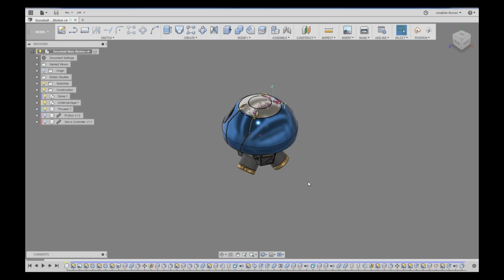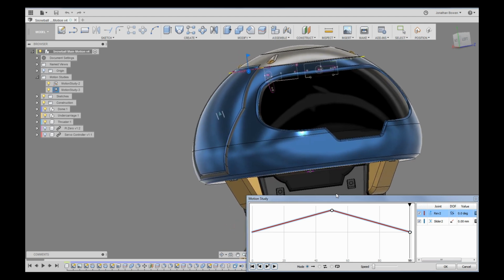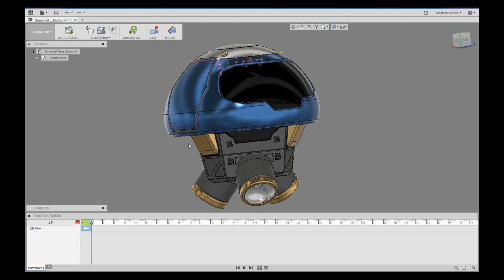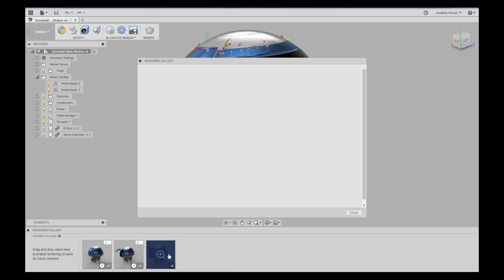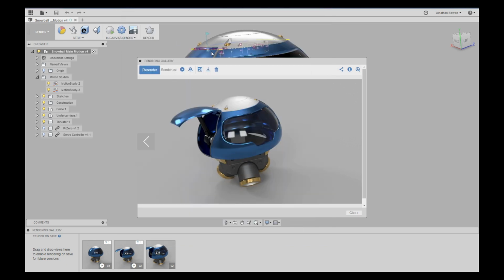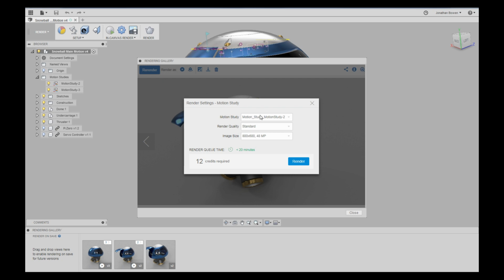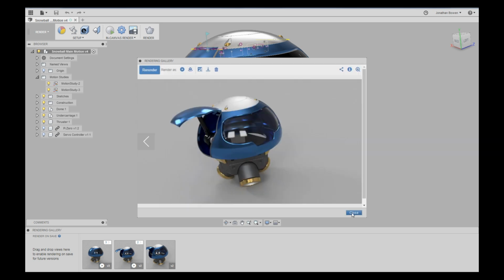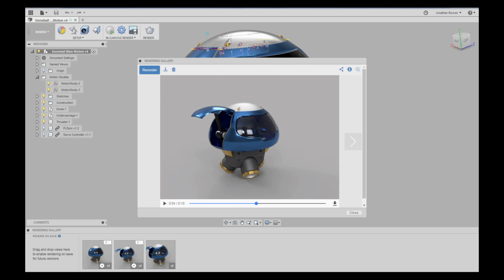Adding Motion to your Fusion 360 Renders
Just a quick tips and tricks video talking about how we rendered our snowball model with some motion inside Fusion 360.

Interested in files like this? Want to see more of these types of videos?

Follow Us to keep up with everything we do here at CorSec Props!